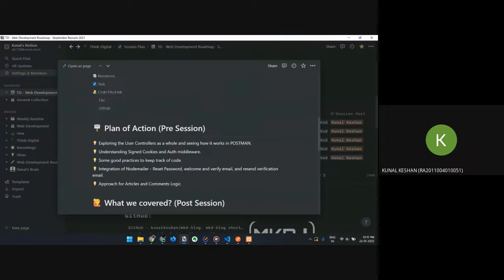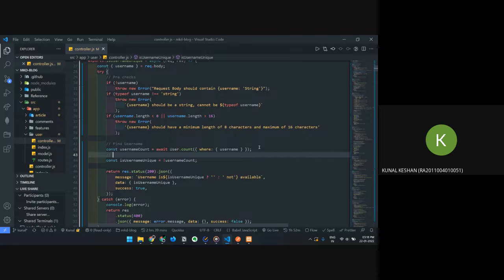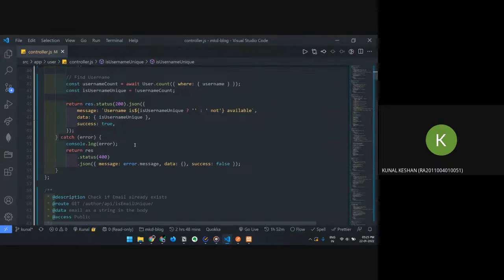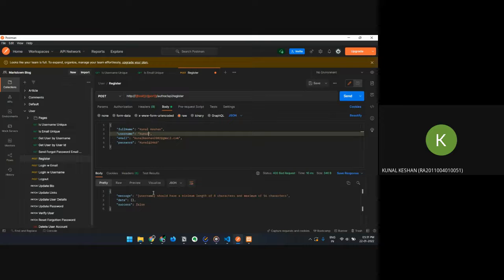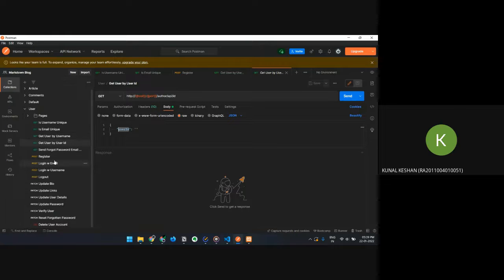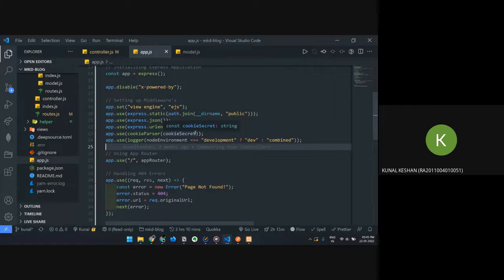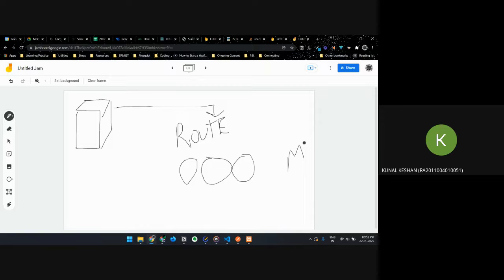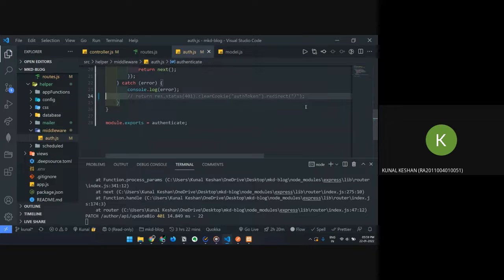mkd blog User Controllers, Authentication and Signed Cookie's | Full Stack Project